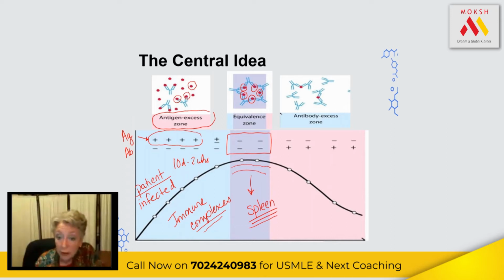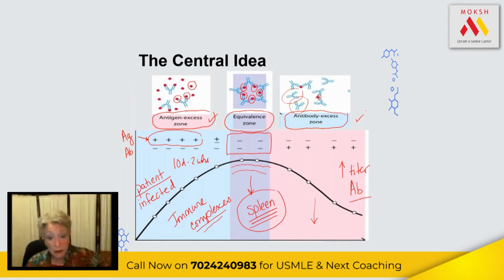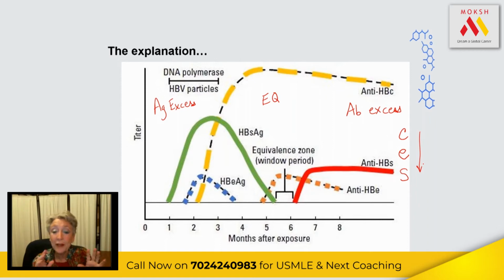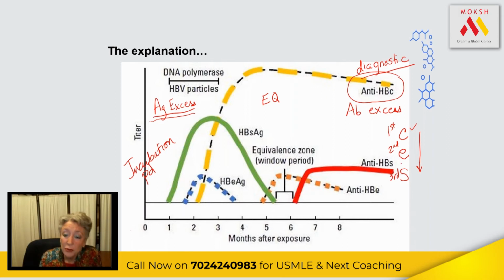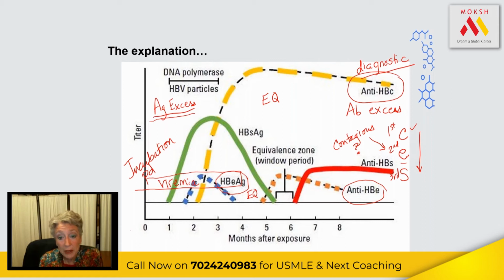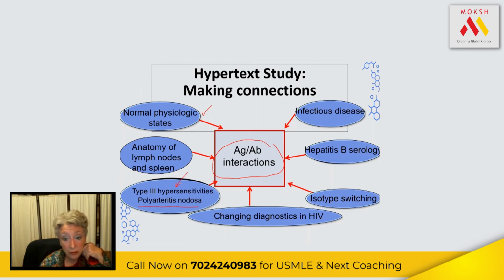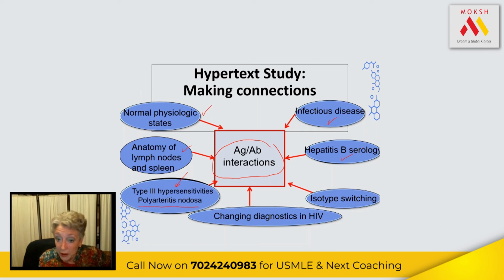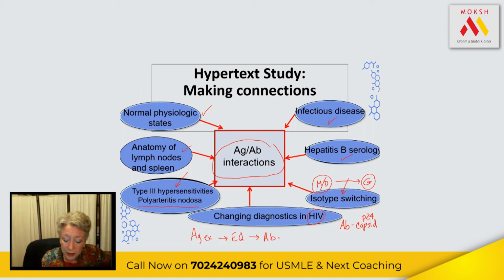Hypertext Study Making connections | USMLE | NEXT